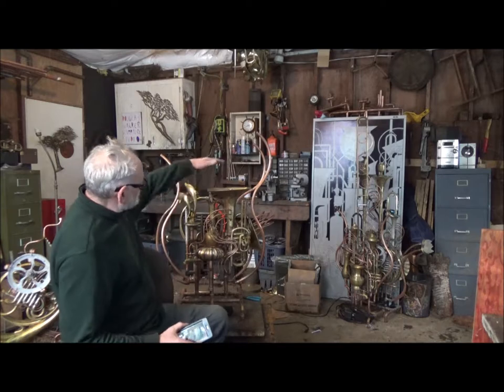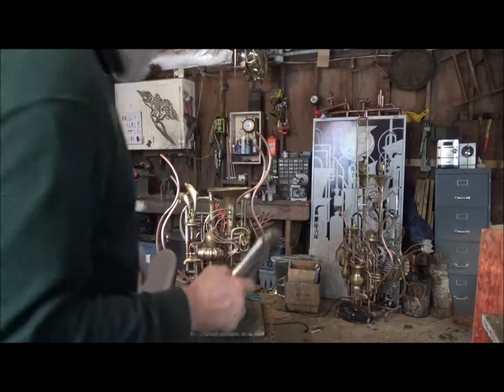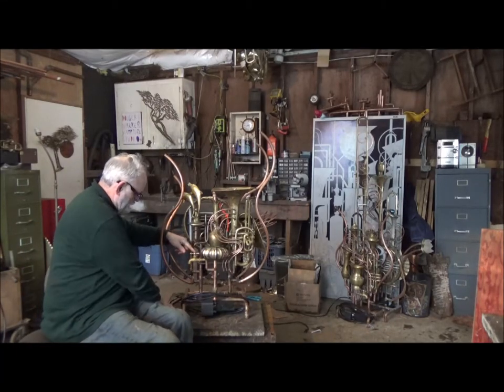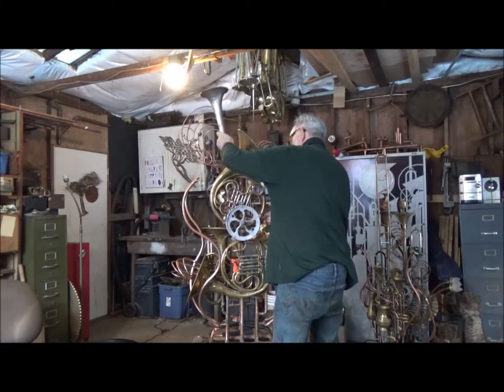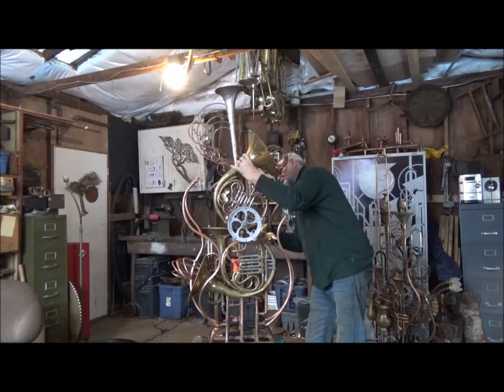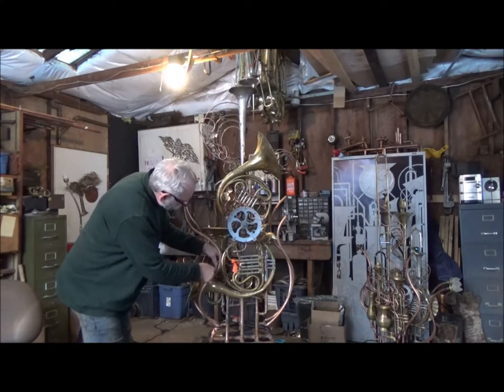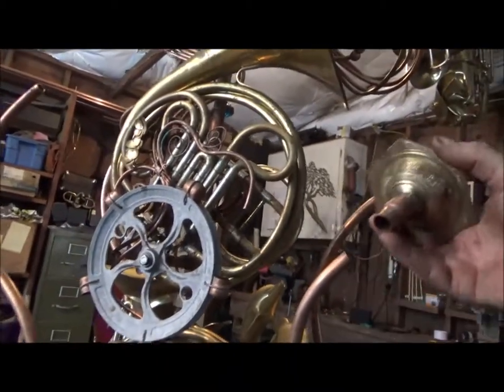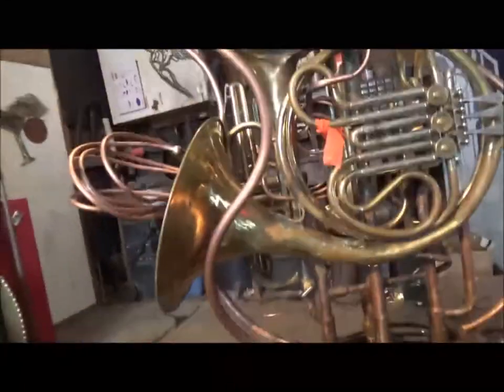N M french horn fountain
French Horn Fountain assembly video..